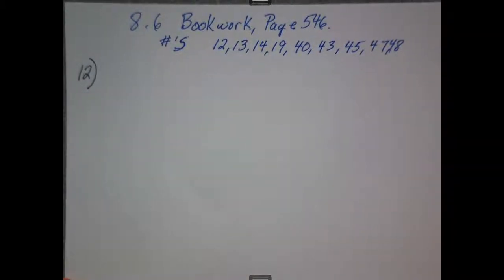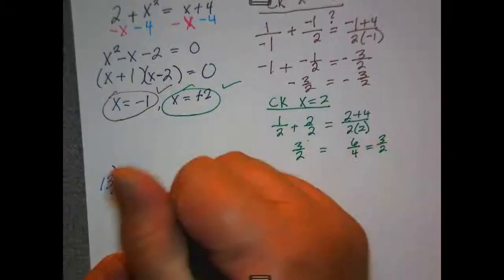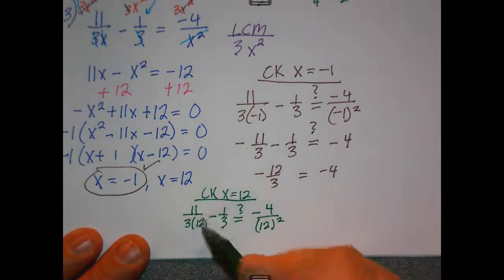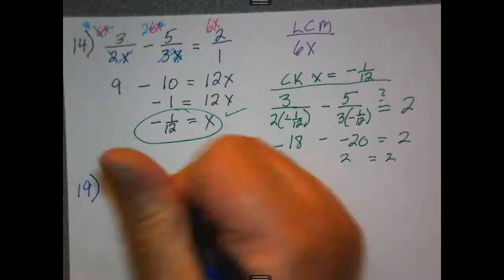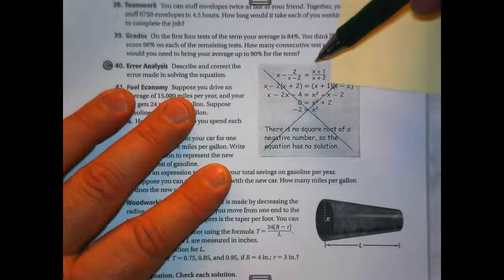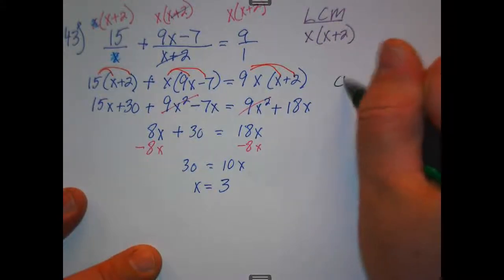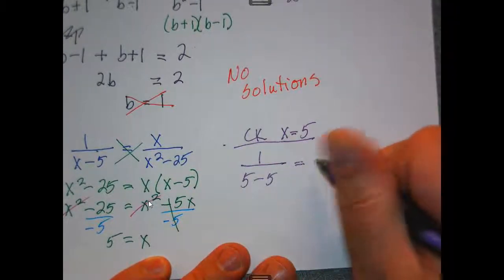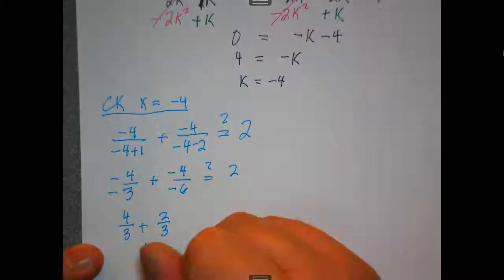A2 - 8.6 Practice Key - Book Work Page 546 - 2018-2019